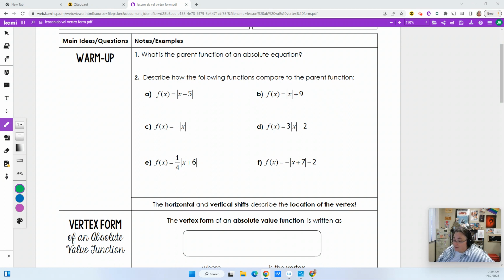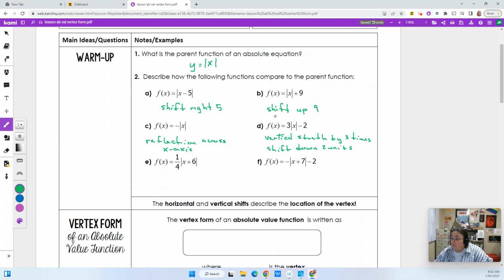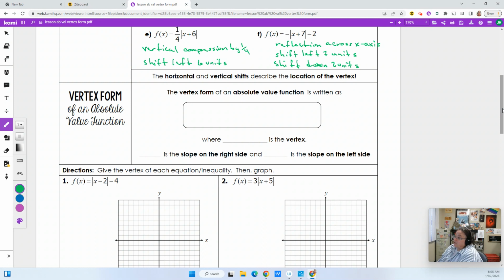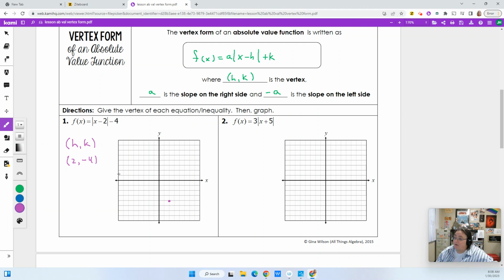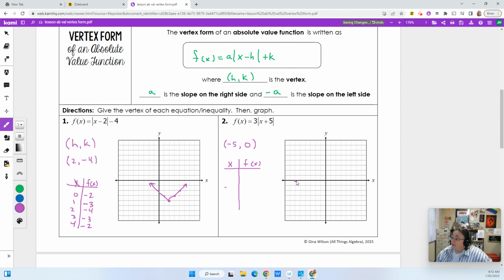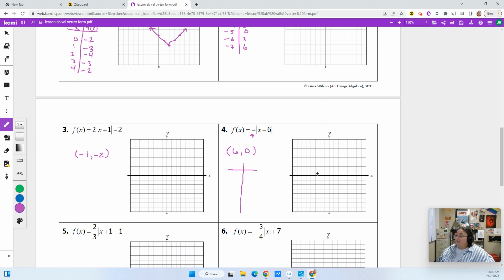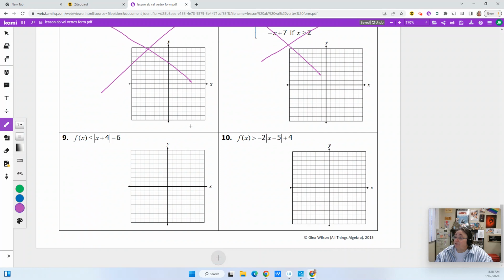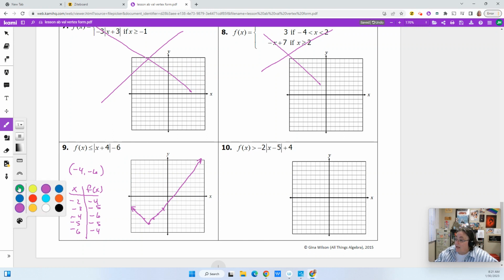Algebra 2 class lesson for 1/30-1/31